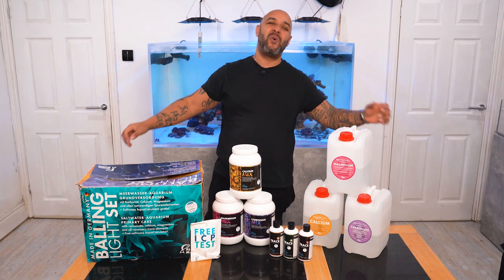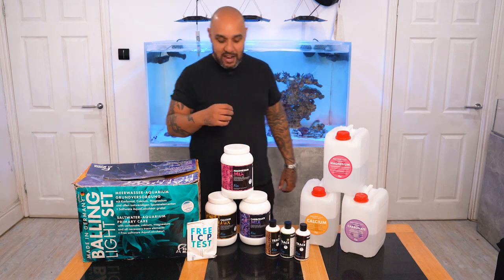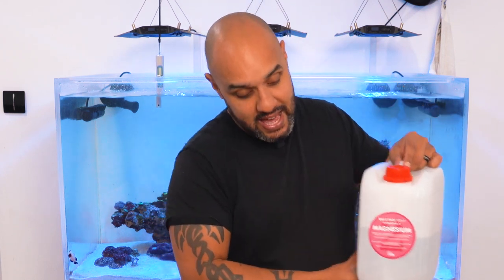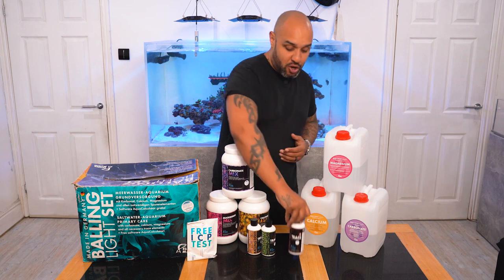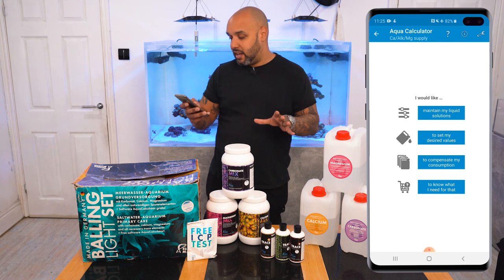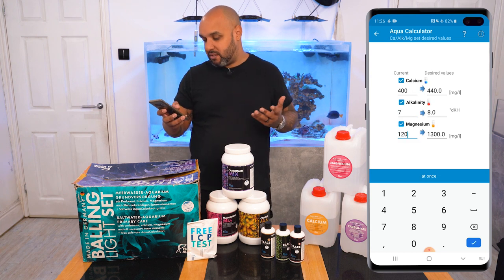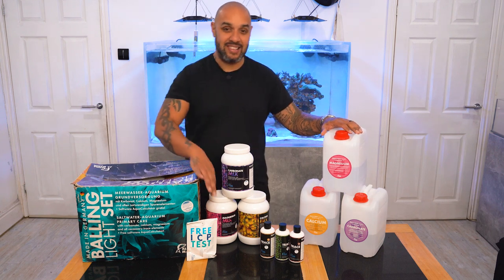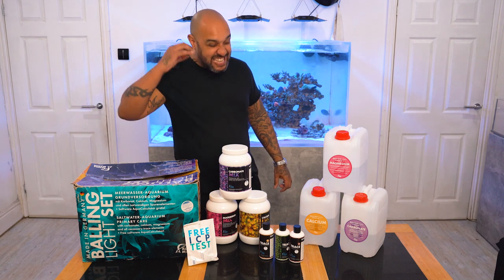Free ICP Test with the Fauna Marin Balling Light Set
Fauna Marin Balling Light, the easy and cost-effective way to dose your reef aquarium now comes with a FREE ICP test.

The Fauna Marin Balling Light starter set contains the essential components needed to provide the corals with macro minerals and trace elements. The Fauna Marin Balling Light starter set is suitable for beginners as it gives newer hobbyists the ability to adjust and stabilise important water parameters in their aquarium in a very simple and easy way.

The box contains almost everything you will need to start you on the path of a stunning reef aquarium. Here's what you get:

1 x 2 kg Calcium Mix
1 x 2 kg Magnesium Mix
1 x 1 kg Carbonate Mix
1 x 250 ml Balling Trace 1 Metallic Color & Grow Effect
1 x 250 ml Balling Trace 2 Metallic Metabolic Color Effect
1 x 250 ml Balling Trace 3 Metallic Health Fluorescent
3 x 5.0 Liter Canister w/ tubing connection
3 x Connecting hoses (4/6mm)
3 x Labels for marking canisters and your dosing pump
1 x ID CODE for free access the Aquacalculator tool
1x Fauna Marin ICP Test